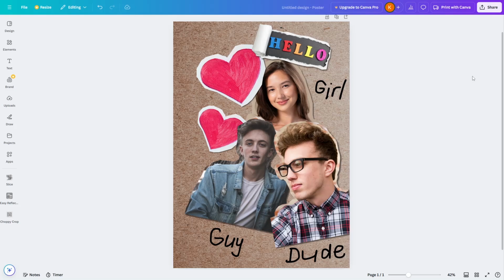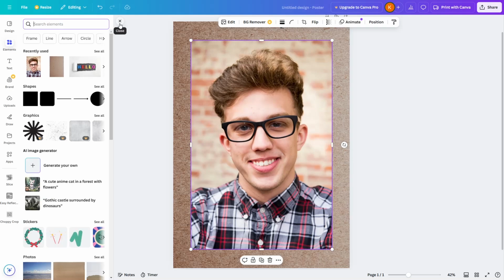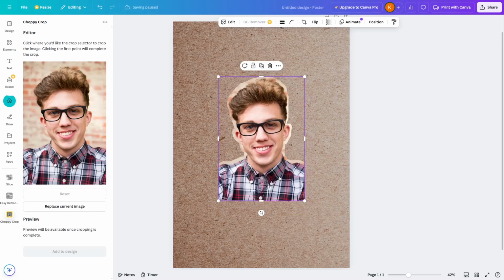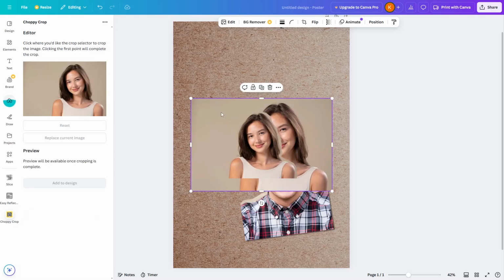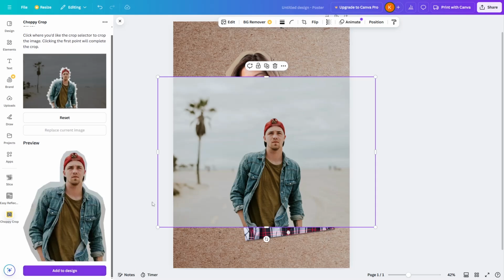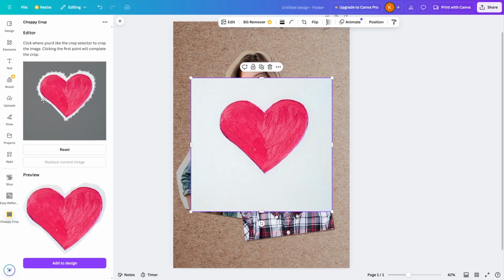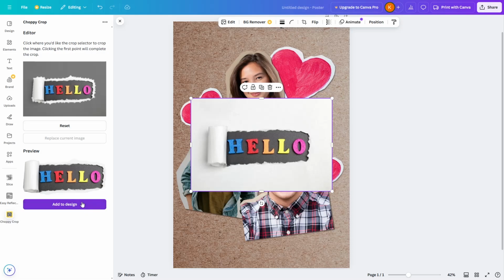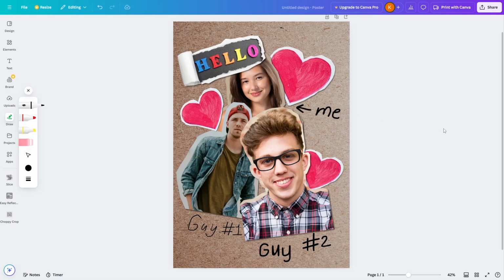How to Easily Make a Paper Cut Effect in Canva | Cardboard Photo Edit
Learn how to create a paper cut photo effect in Canva using the Chopy Crop app and custom drop shadows. This step-by-step tutorial shows you how to design a scrapbook-style photo manipulation featuring subjects stuck onto a cardboard texture surface with added stickers and handwritten text elements.

0:00 Create Paper Cut Photo Effect in Canva
0:16 Add Cardboard Texture Background
0:54 Crop Subjects Using Chopy Crop App
2:20 Apply Realistic Drop Shadows
5:05 Add and Crop Sticker Elements
7:13 Draw Handwritten Text in Canva